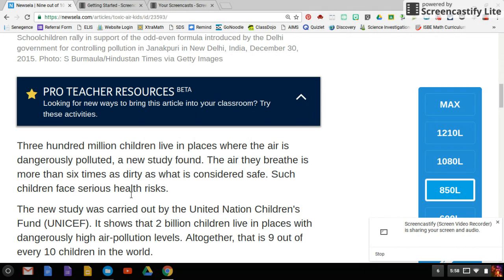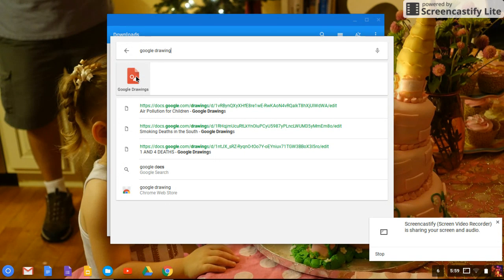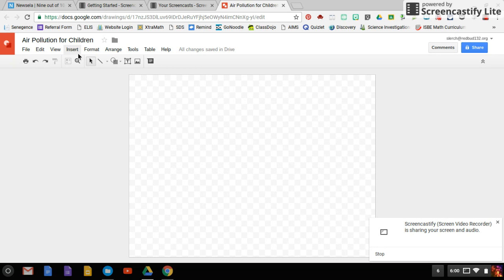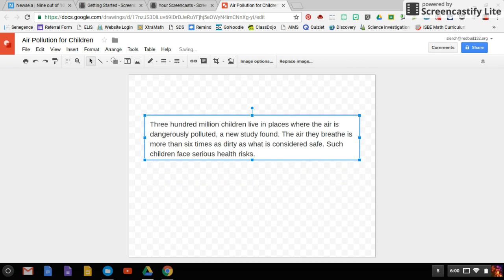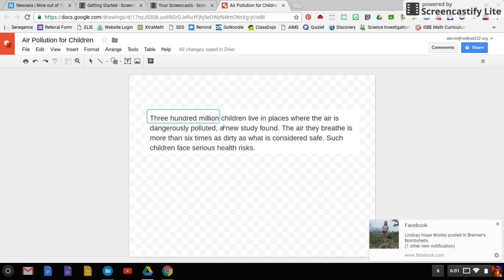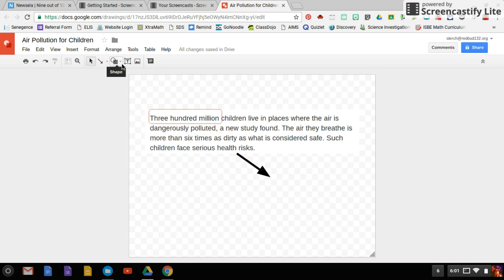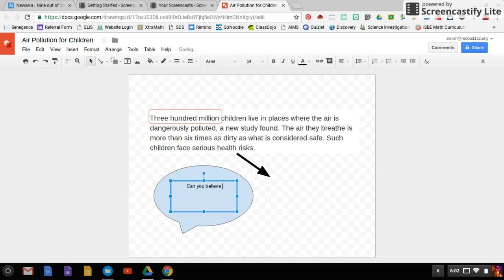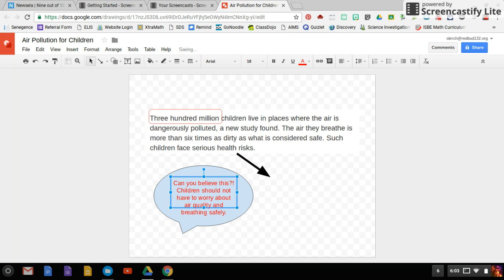Opening and Annotating Pictures in Google Drawings